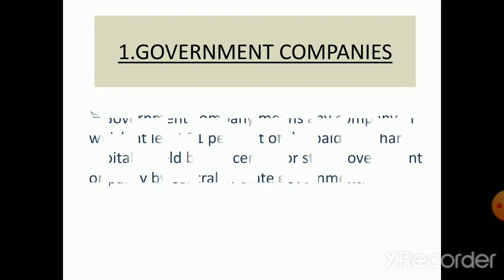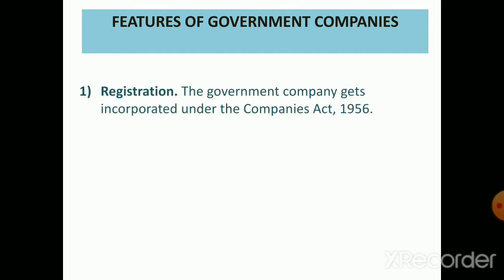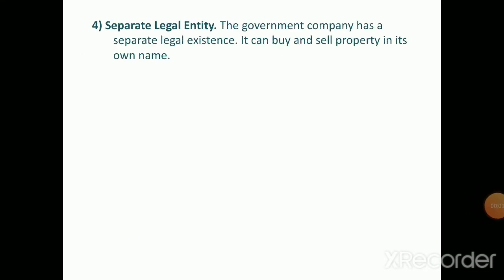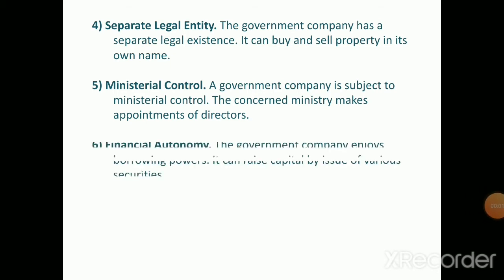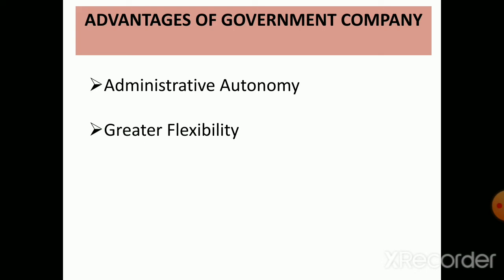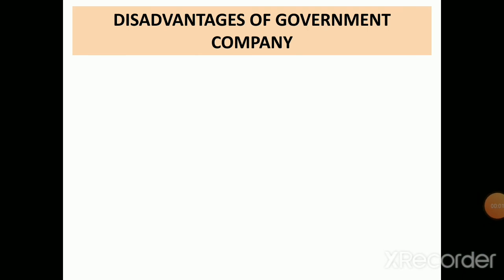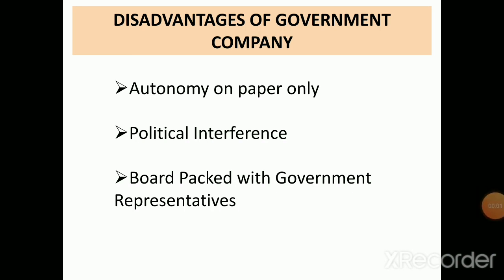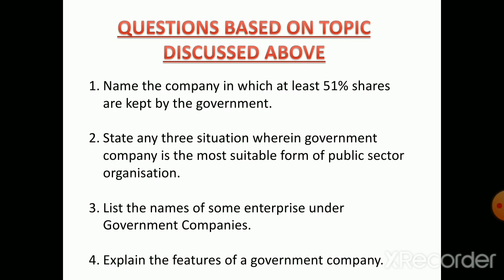Business Studies class 11th Chapter-3 ( Topic- Government Company) # Part 3